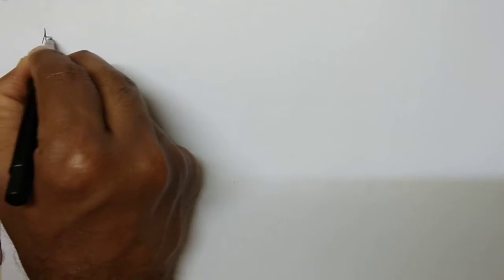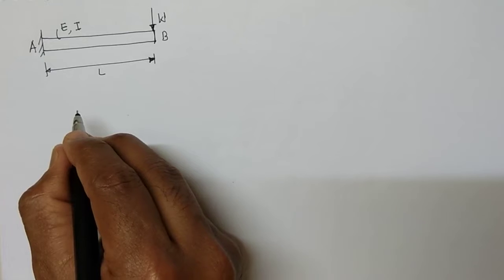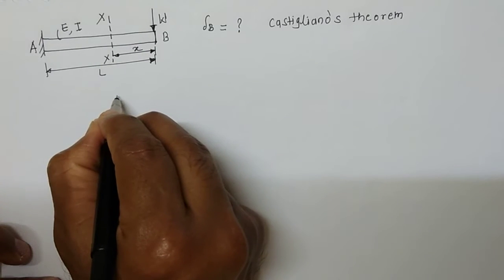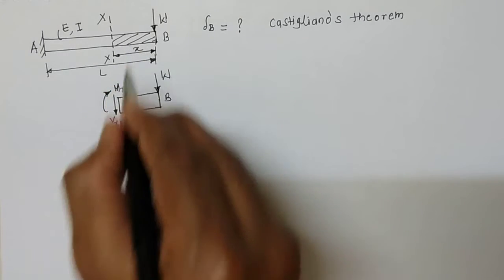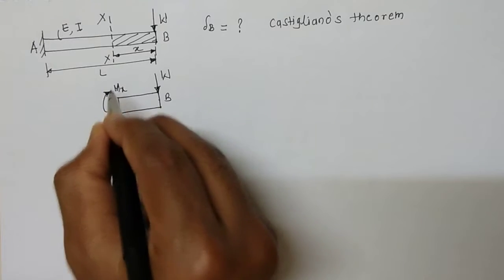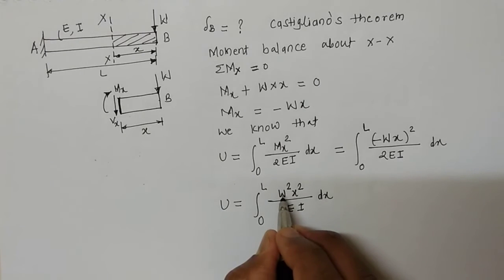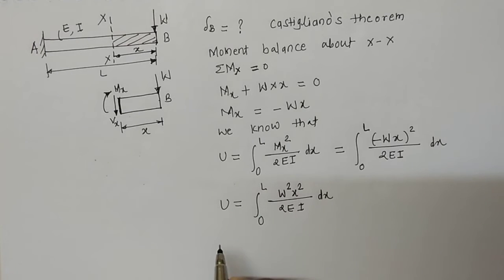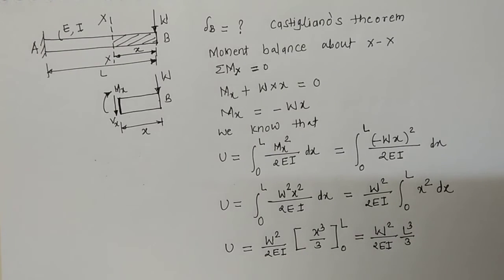Castigliano's Theorem, Problem1 Deepak Maslekar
An example problem is solved to illustrate the use of Castigliano's Theorem